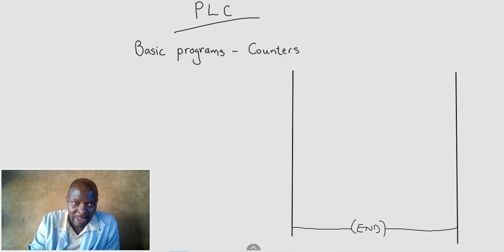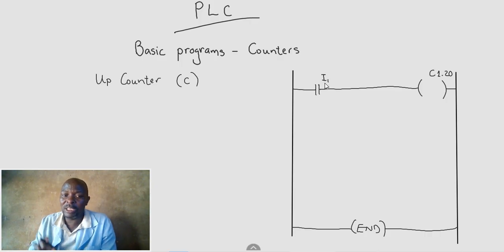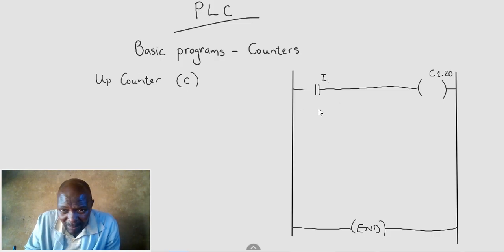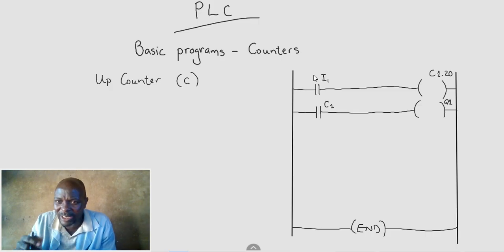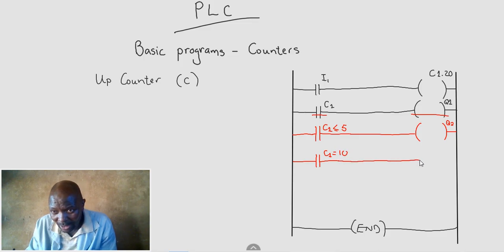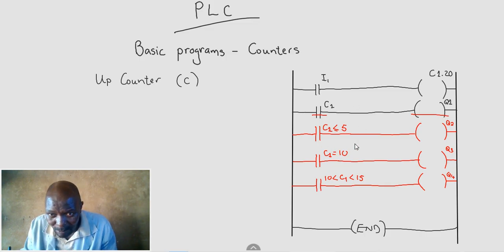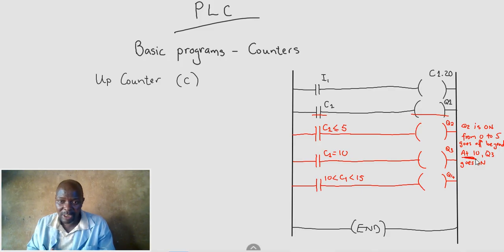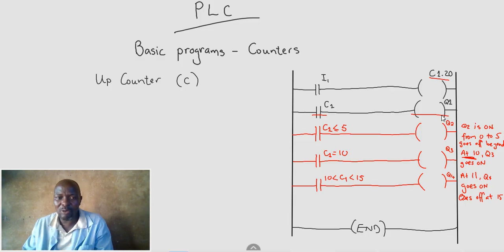10. PLC Up Counter